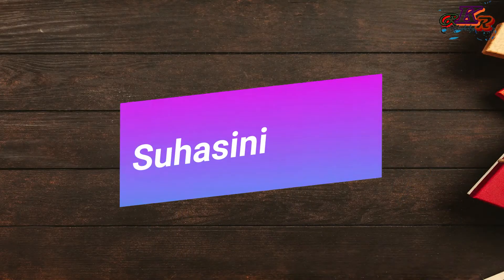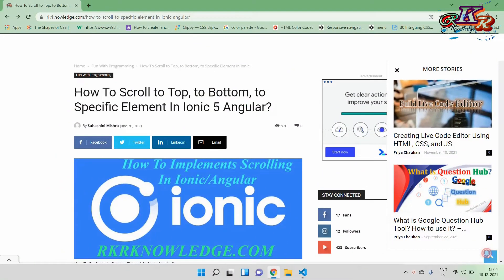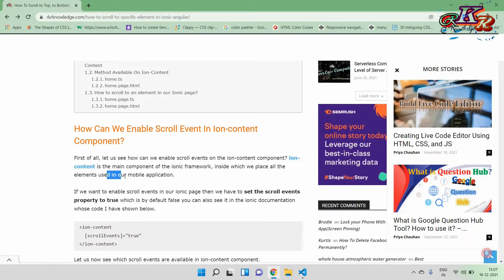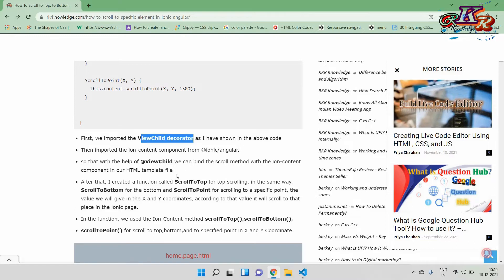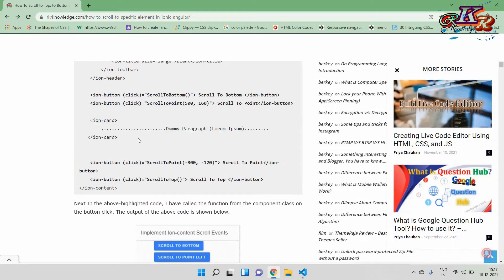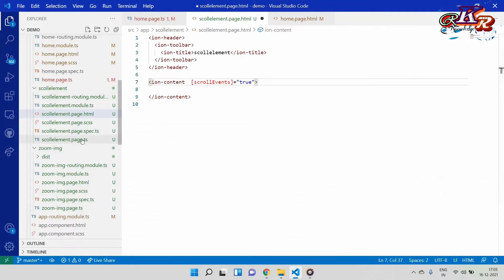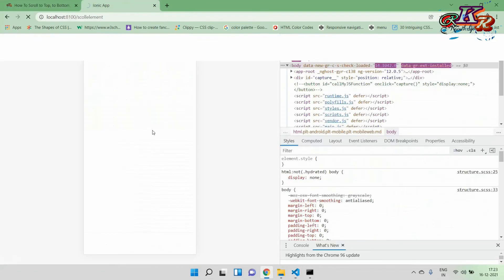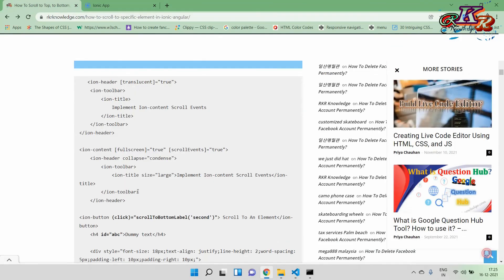How To Scroll to Top, to Bottom, to Specific Element In Ionic Angular? | Ionic Tutorial in Hindi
This video is about How To Scroll to Top, to Bottom, to Specific Element In Ionic 5 Angular in Hindi.

In this i explain About How To Scroll to Top, to Bottom, to Specific Element In Ionic 5 Angular?

Timestamps

0:00 - Glimpse
0:26 - Intro
1:01 - Understanding Ionic Scroll Elements and Scroll Methods
7:21 - Practical

How To Scroll to Top, to Bottom, to Specific Element In Ionic 5 Angular? - RKR Knowledge Article